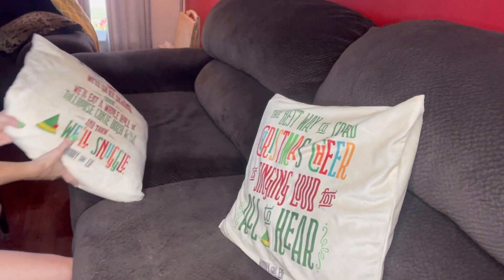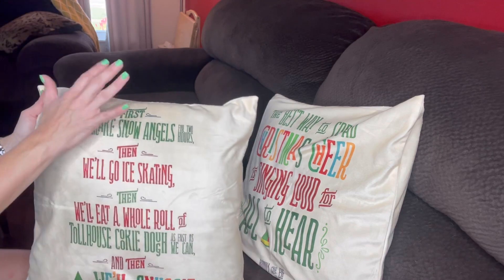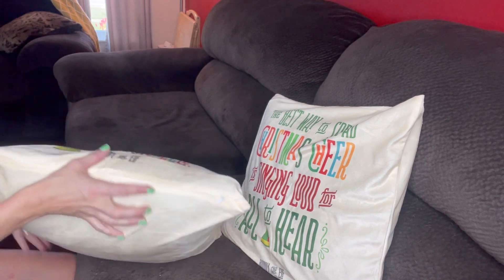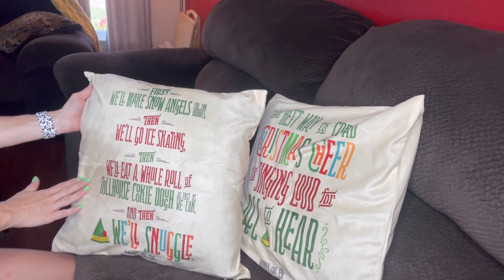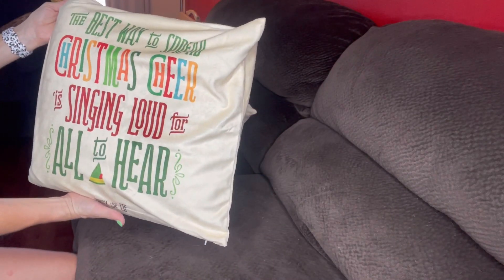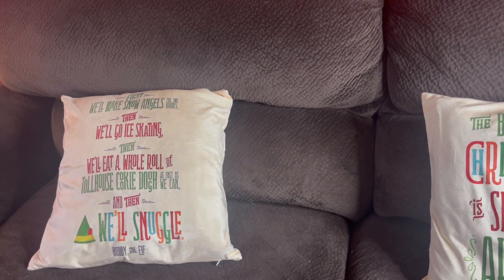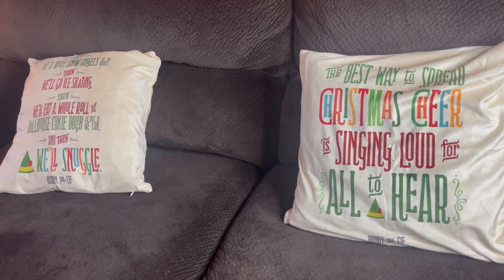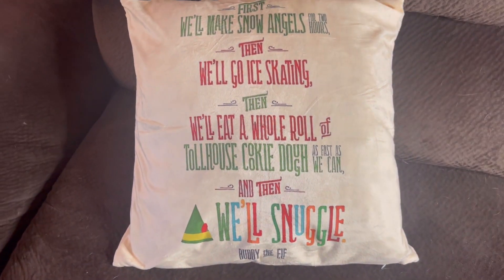Review of Christmas Pillow Covers Set of 2